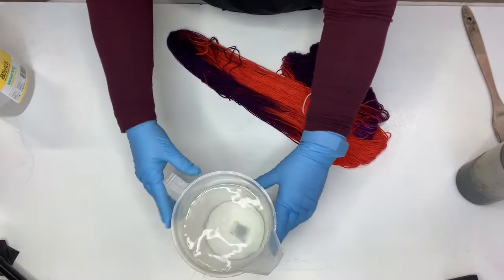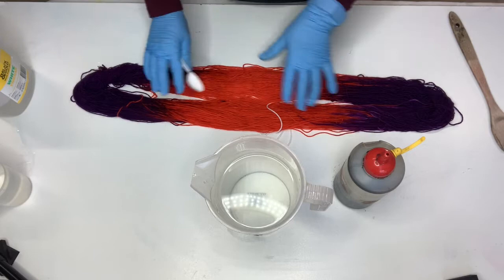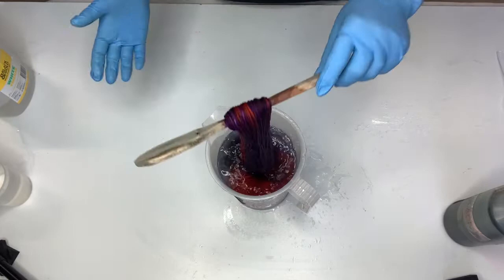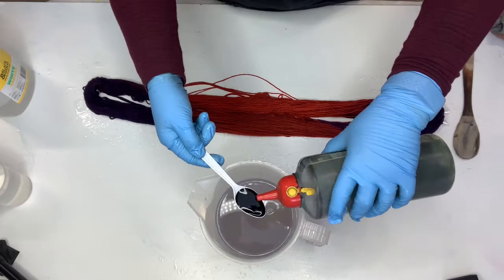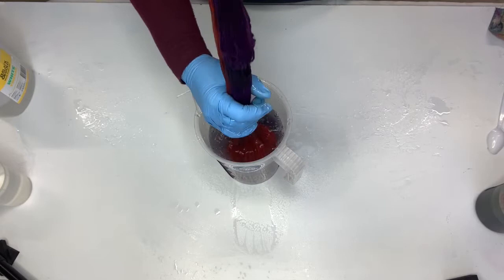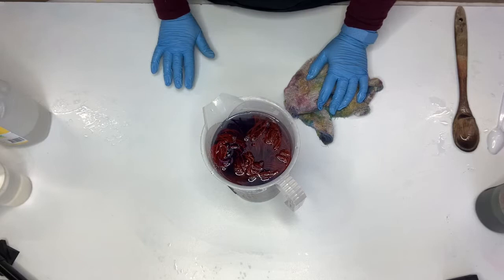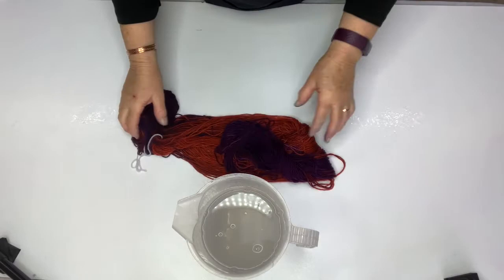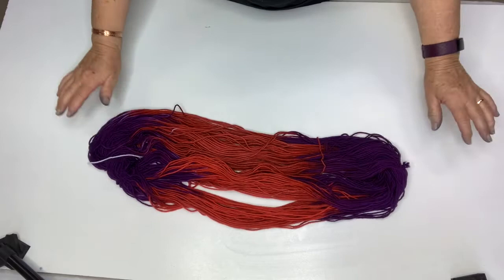Overdyeing Superwash Yarn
How do you overdye a Superwash yarn? In this video I show you how I would do it with Earth Palette Dyes.